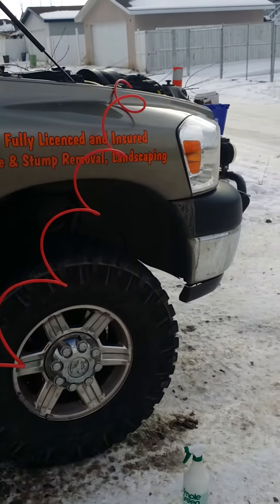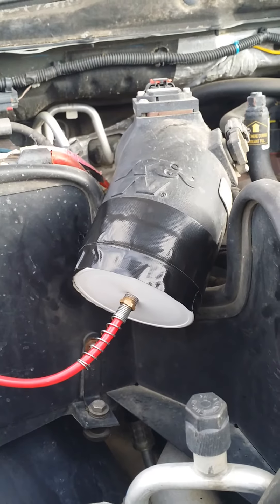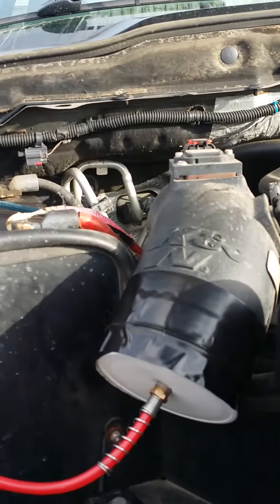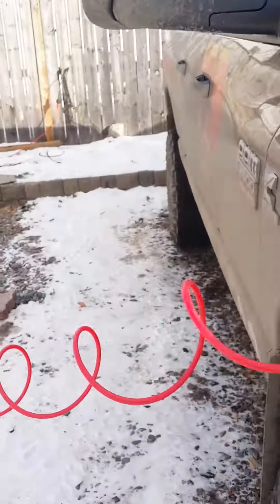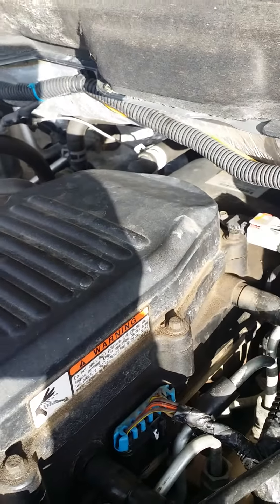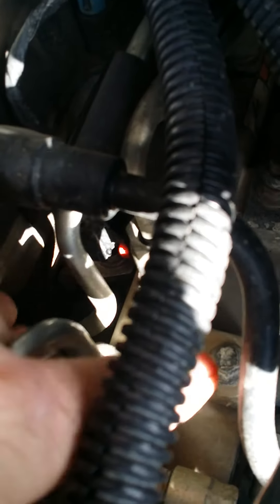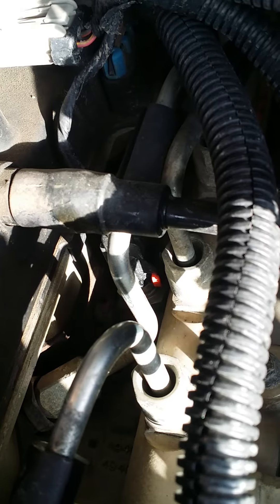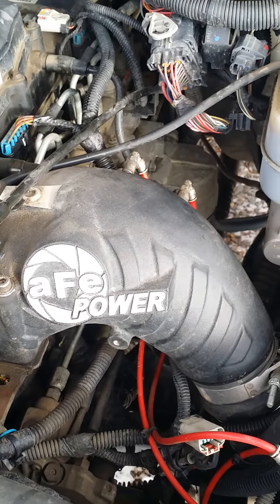6.7 cummins leaking boost .home made tool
Redneck boost leak finder. Set psi out put to 15 lbs and start looking and spraying soap water where you can hear noise. Found a bolt on motor so put tread lock on an put In place.